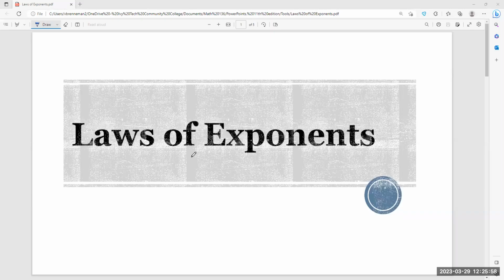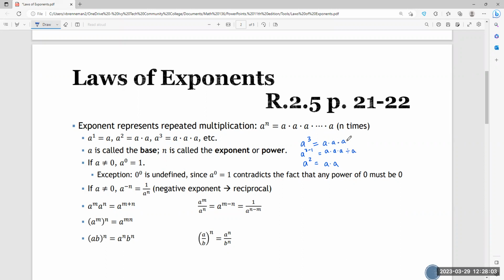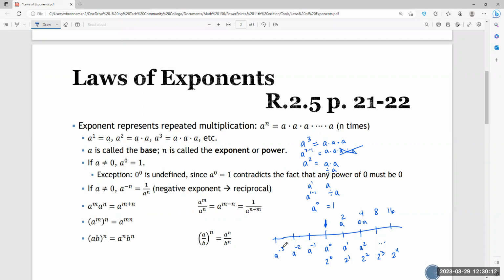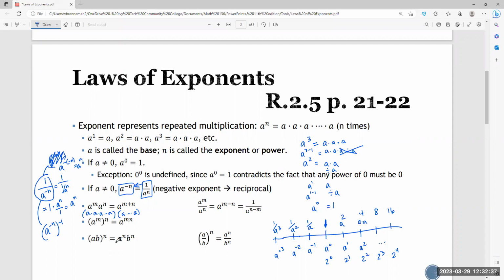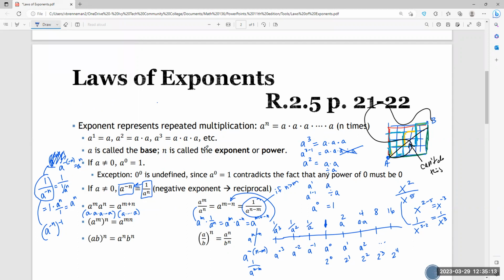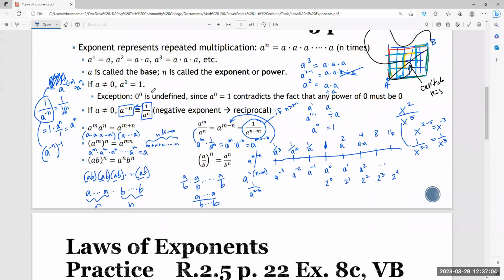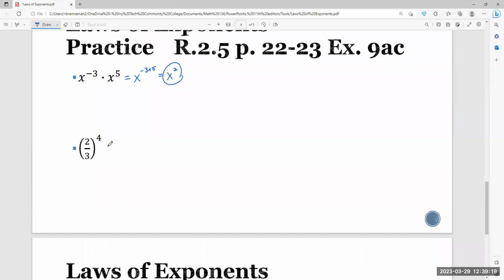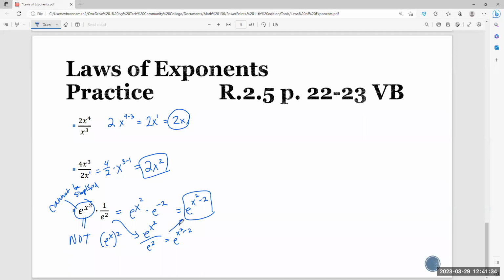Laws of Exponents